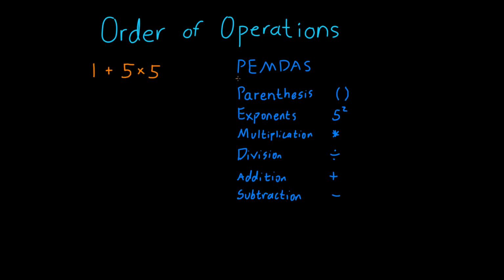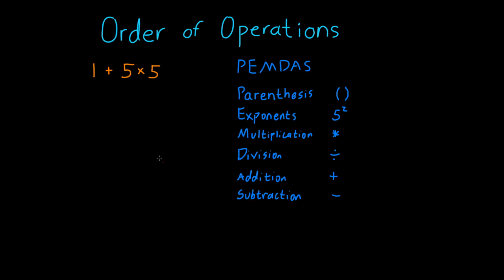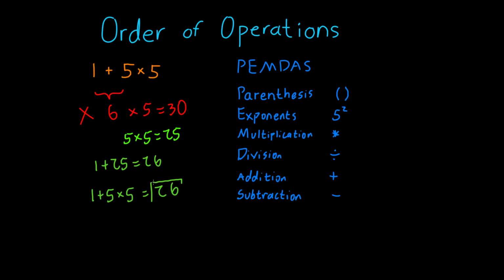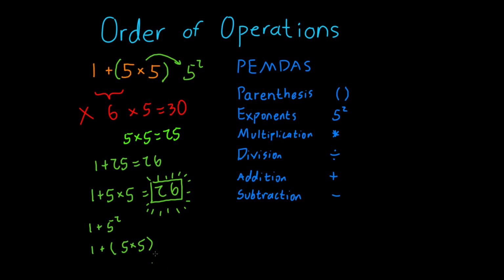Order of Operations - Addition and Multiplication | Kinvert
This video is part of our online course and Math Practice App.

In this video we go over order of operations.

Overall the thing to remember is PEMDAS:
Parenthesis
Exponents
Multiplication
Division
Addition
Subtraction